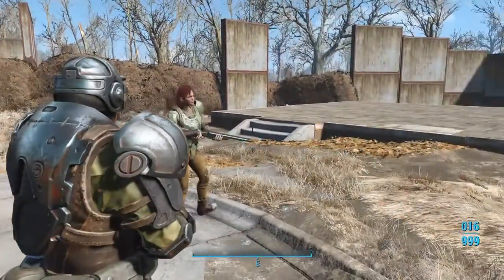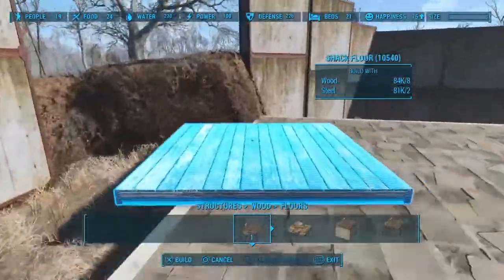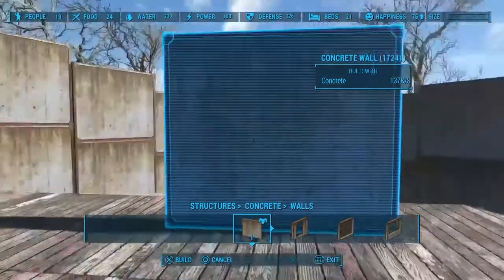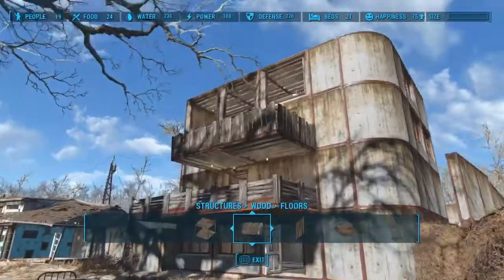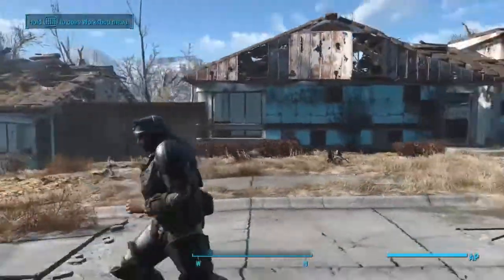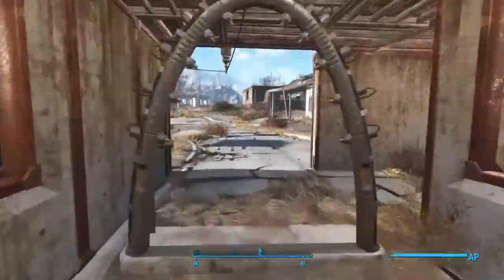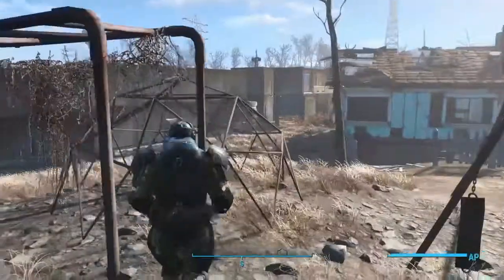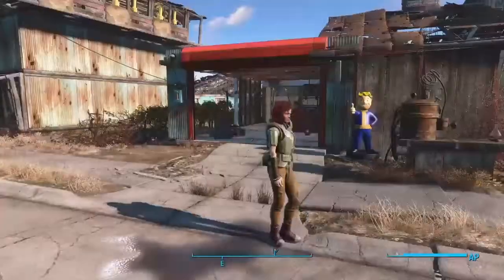Fallout 4 - 5 Tips For Multi Storey Buildings